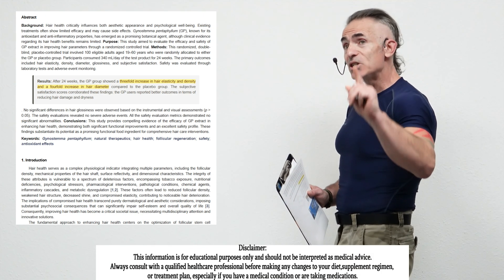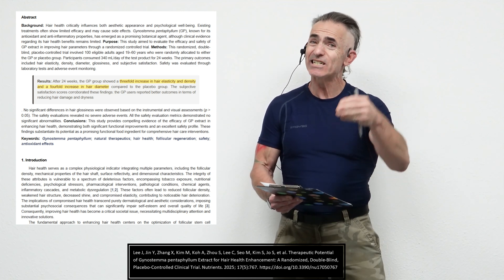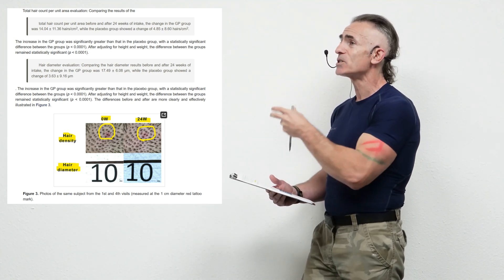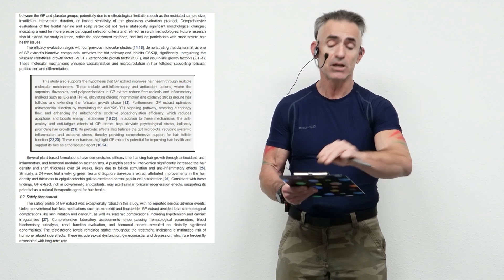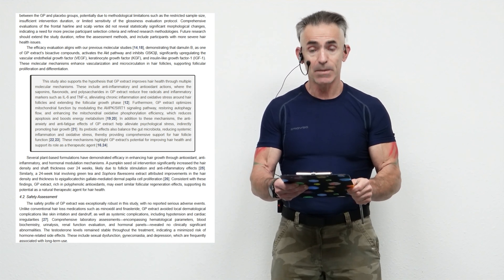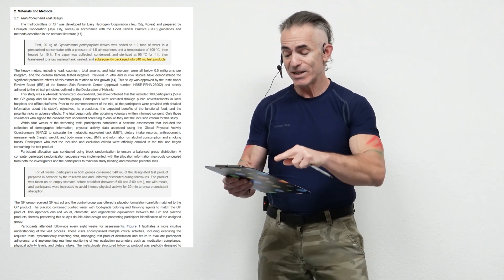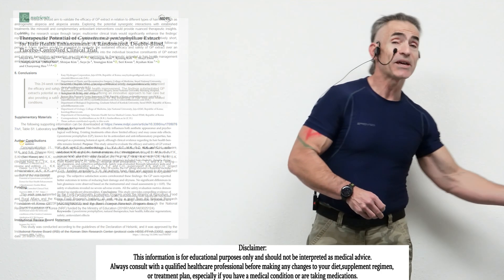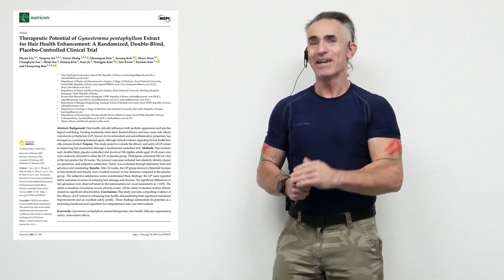4X Thicker Hair? Gynostemma pentaphyllum Clinical Trial Results Ep. 1233 MAR 2025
A recent randomized, double-blind, placebo-controlled clinical trial published in Nutrients (2025) investigated the therapeutic potential of Gynostemma pentaphyllum extract for enhancing hair health. The study involved participants experiencing hair thinning. After 24 weeks, the Gynostemma pentaphyllum group showed a threefold increase in hair elasticity and density and a fourfold increase in hair diameter compared to the placebo group. Additionally, participants reported better outcomes in terms of reducing hair damage and dryness. These findings suggest that Gynostemma pentaphyllum extract may offer a natural and effective approach to promoting hair health.

Channel ID: UCSxq36i1g2yb-GdmNq77U7w

Lee J, Jin Y, Zhang X, Kim M, Koh A, Zhou S, Lee C, Seo M, Kim S, Jo S, et al. Therapeutic Potential of Gynostemma pentaphyllum Extract for Hair Health Enhancement: A Randomized, Double-Blind, Placebo-Controlled Clinical Trial. Nutrients. 2025; 17(5):767.